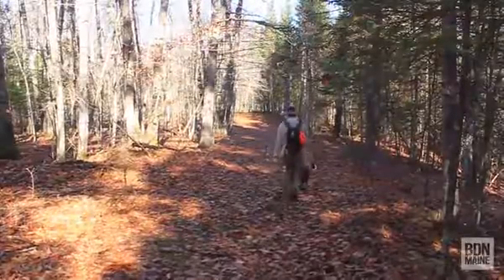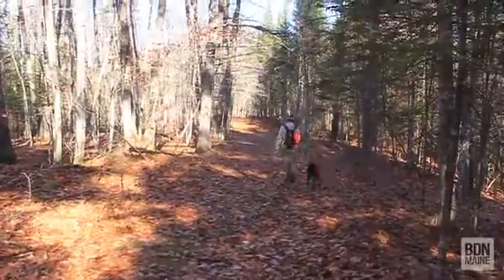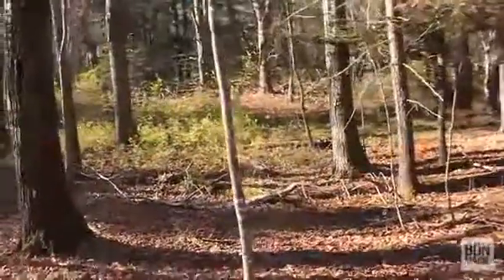1-minute hike: Piney Knoll Conservation Area in Orono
BDN reporter Aislinn Sarnacki and her hiking buddies explore the Piney Knoll Conservation Area in Orono on Nov. 3, 2013.

Video by Aislinn Sarnacki